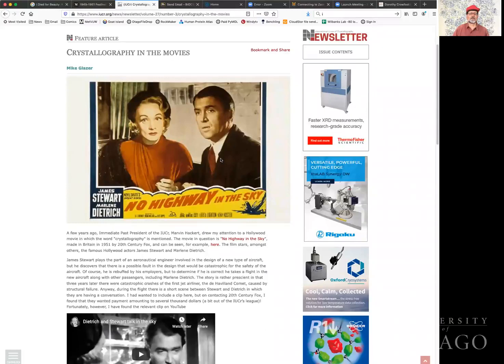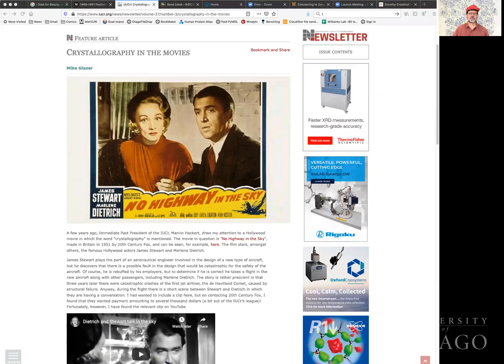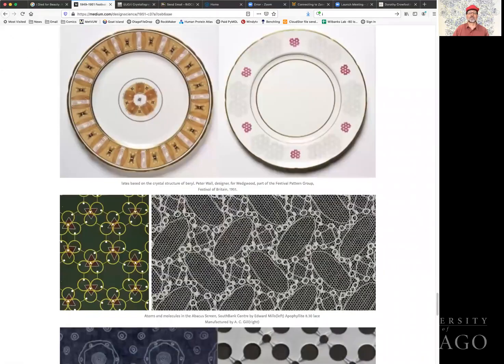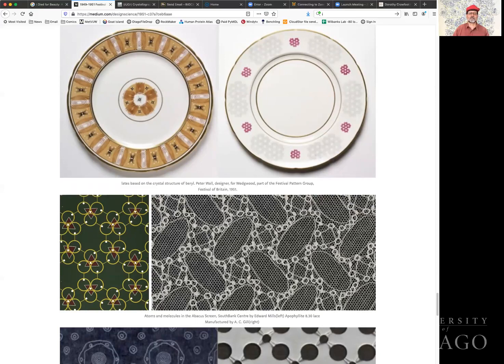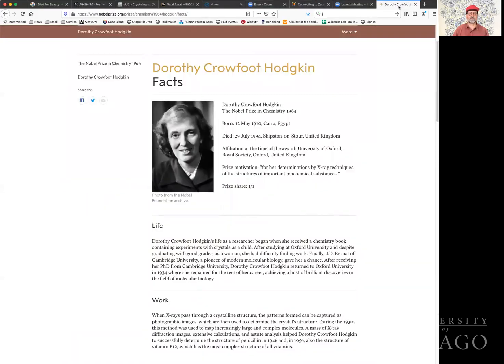Structural Biology Highlight 1: Design inspired by Patterson maps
Otago Biochemist Sigurd Wilbanks shares some interesting snippets about protein structure.
1) Art inspired by x-ray crystallography in the 1950s, Nobel Laureate Dorothy Hodgkin’s beautiful lab book, and a little about crystallography Patterson maps.
Originally recorded for biochemistry students but now available for all fans of proteins and their structures. Thanks so much, Sigurd, for sharing these fascinating bits and pieces (and your hats) with us.